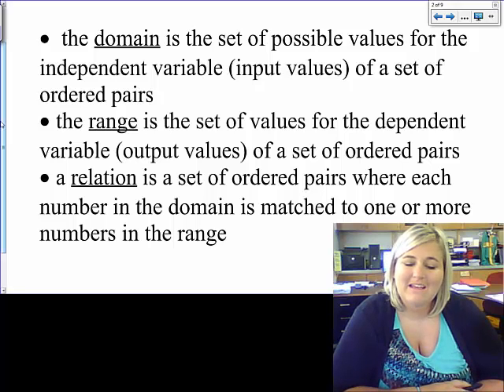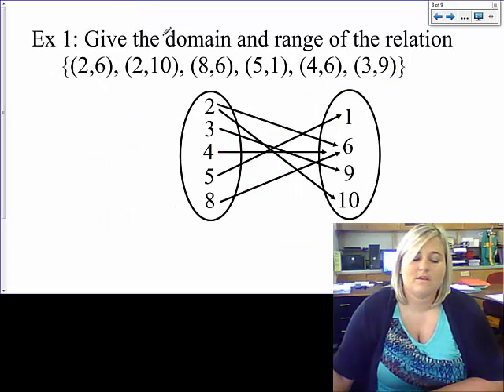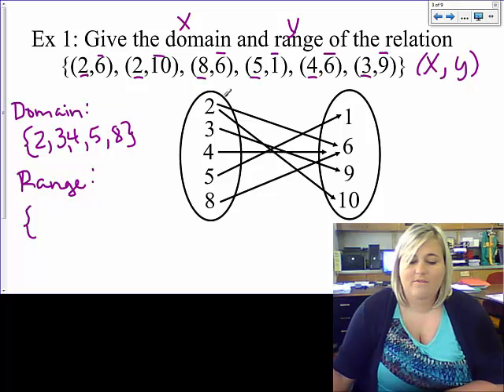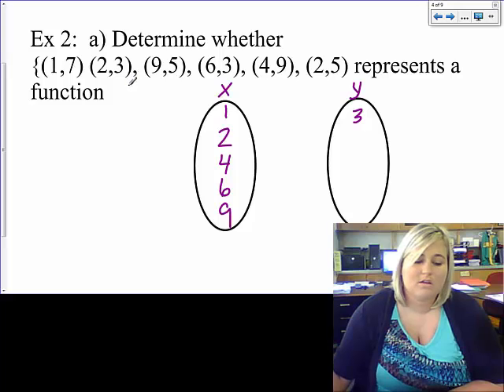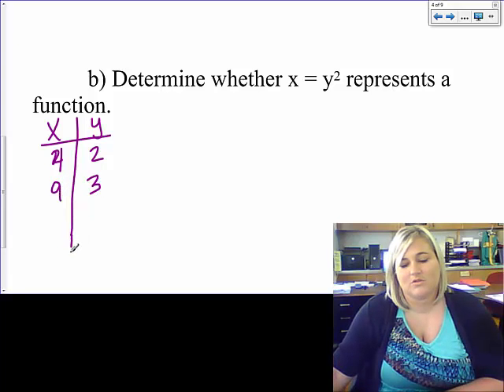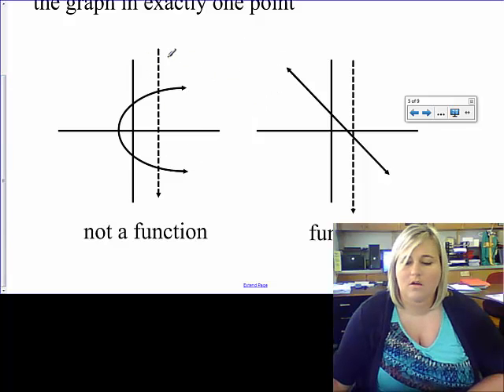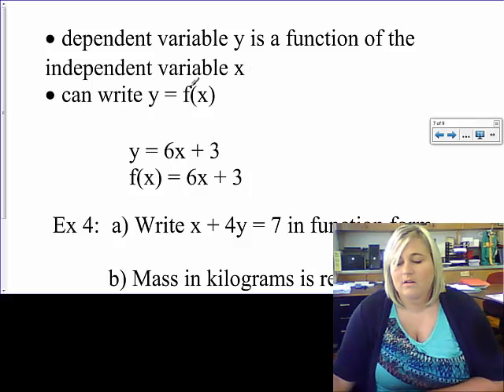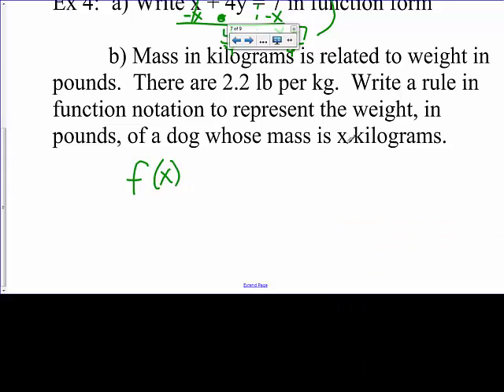Algebra 1 Lesson 25 Functions and Relations